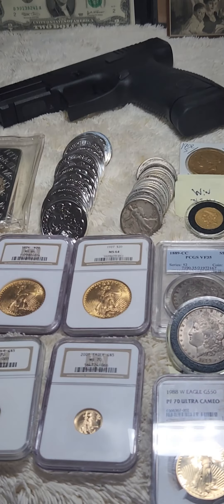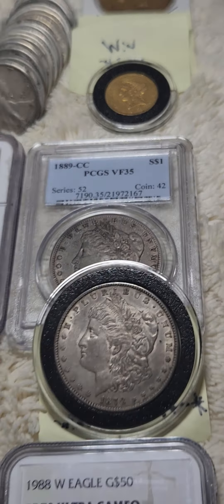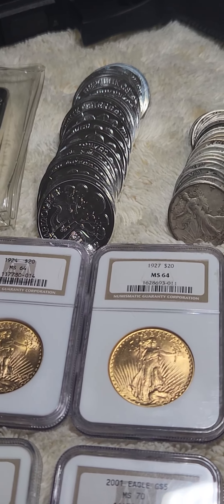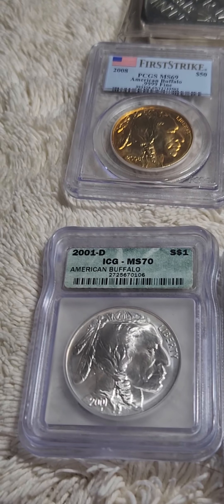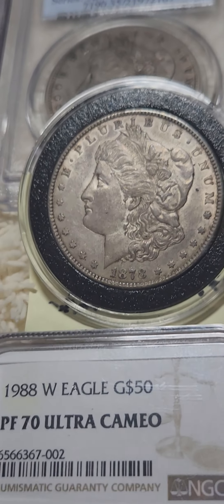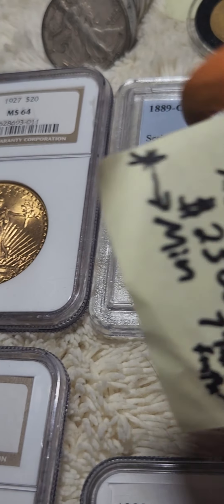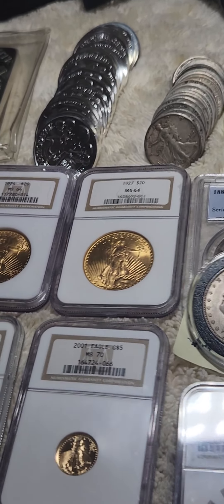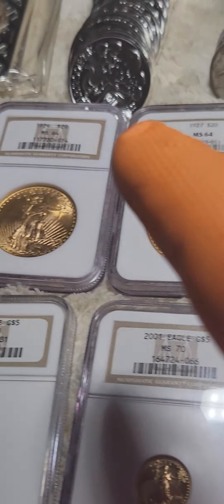Stacking & Coin Collecting From Beginner to Advanced. Gold $50 Eagles to Basic .999 Silver Rounds